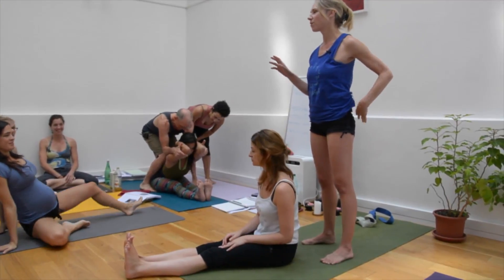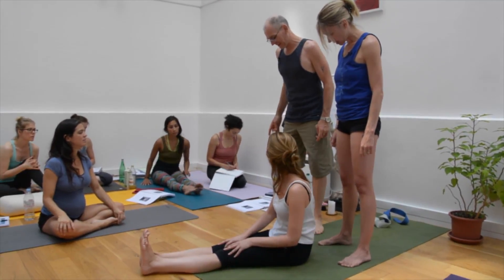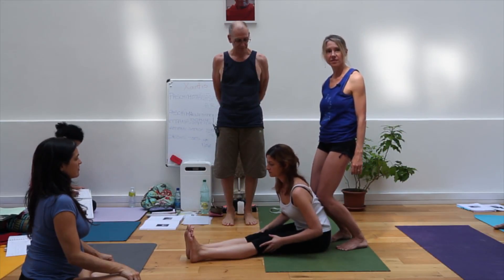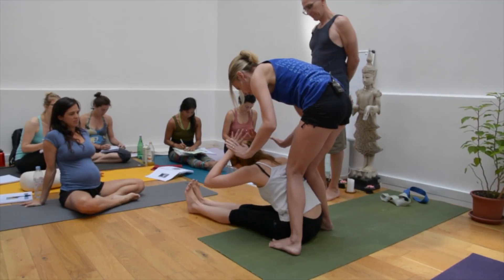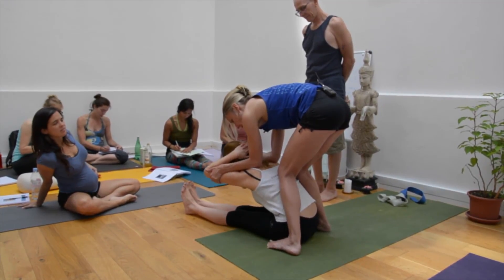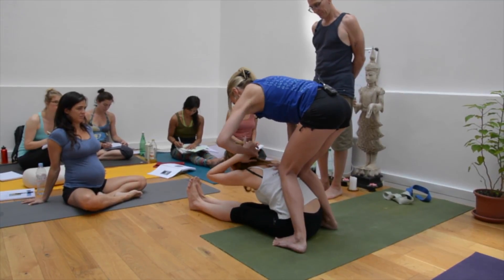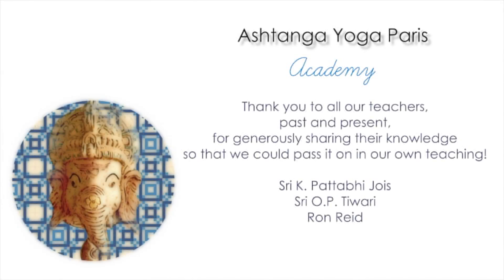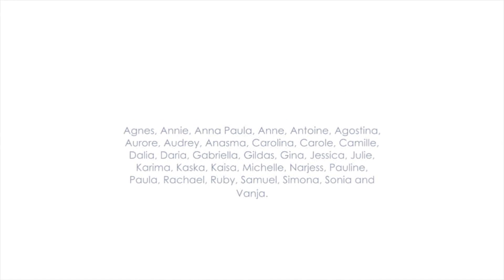Adjusting Paschimottanasana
A clip from our On-Line Trainings demonstrating one of the many ways to adjust a seated forward bend.